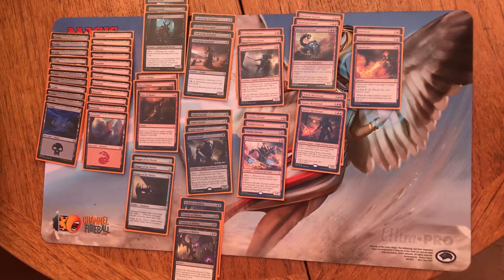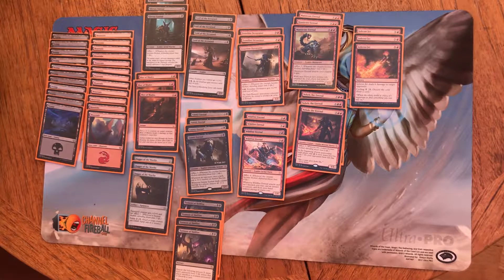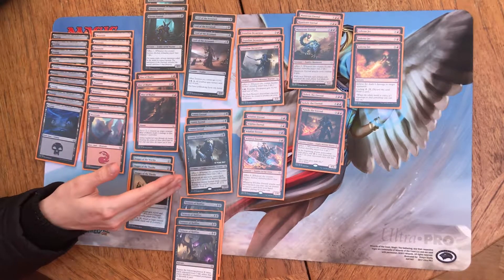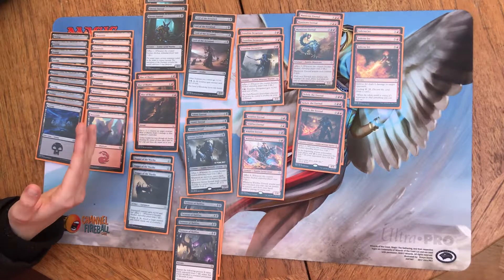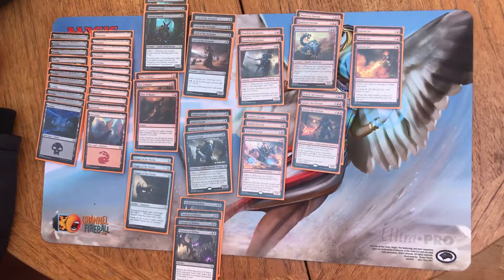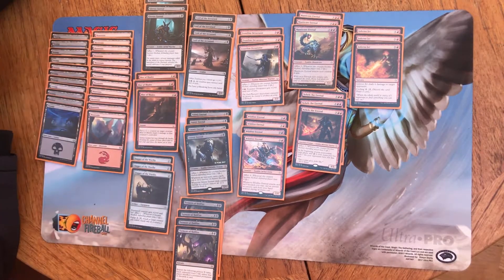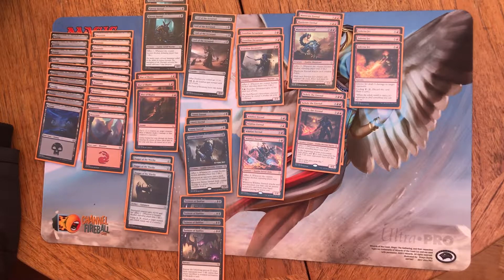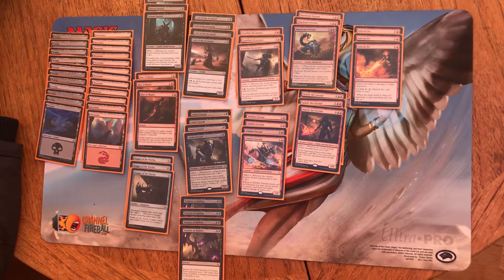MTG 2018: Jeff’s Rakdos Zombies Deck Tech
Dedicated to JJ